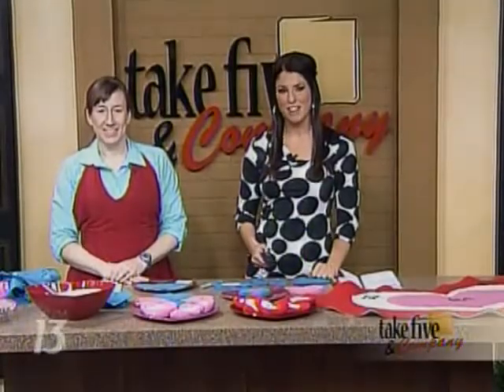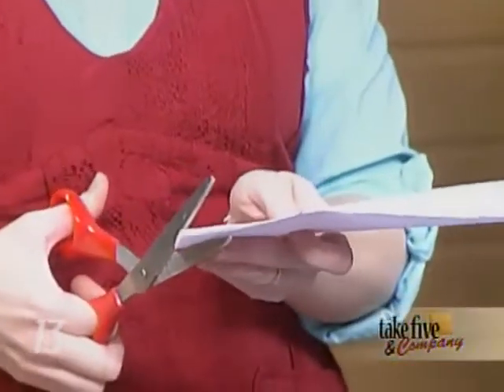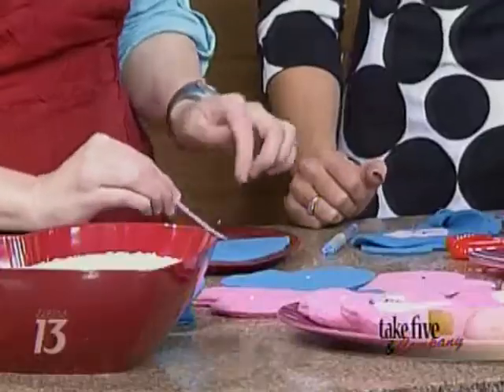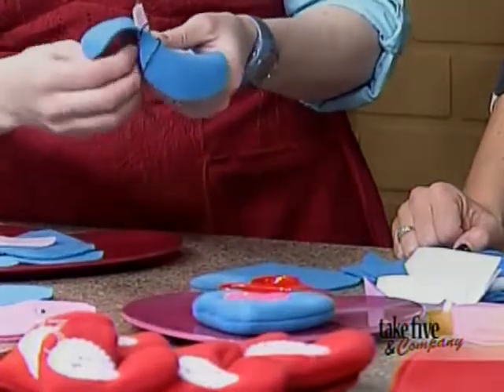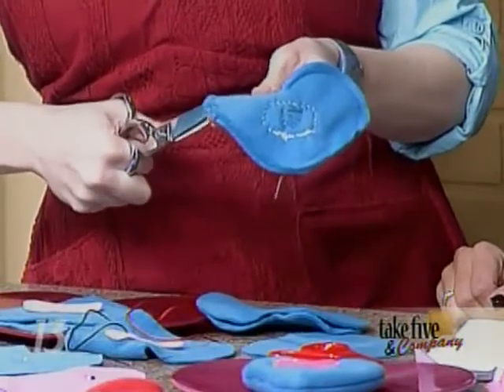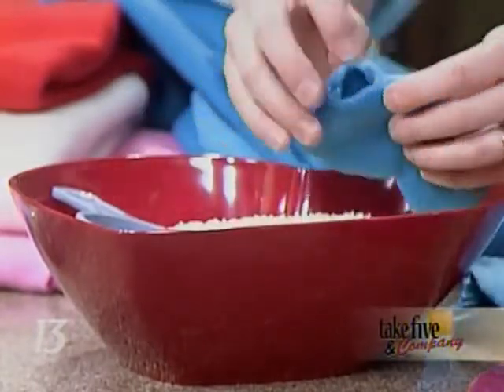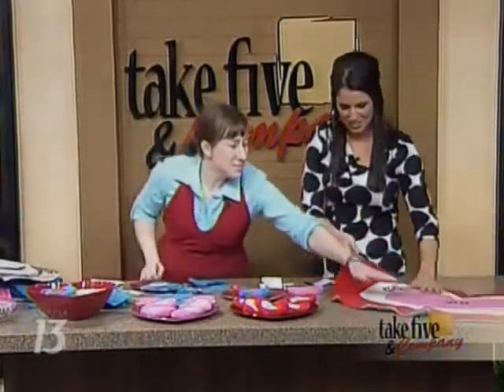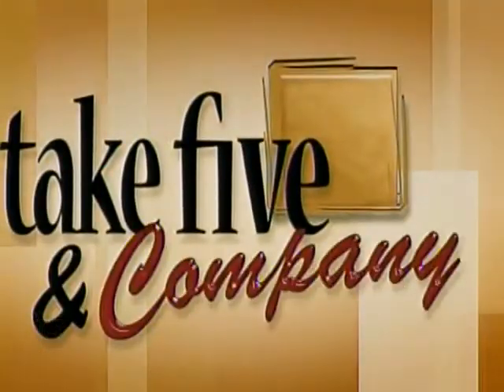CraftSanity on TV: Making a Valentine's Day bean bag game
Jennifer Ackerman-Haywood of appeared on WZZM's "Take 5 & Company" to show how to make a Valentine's Day bean bag game.